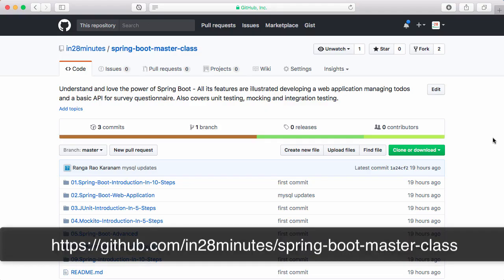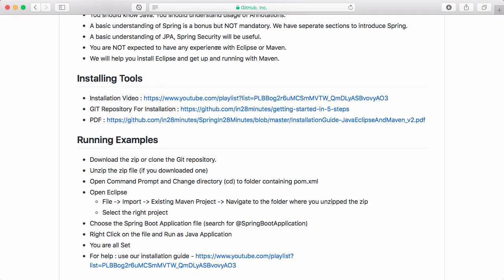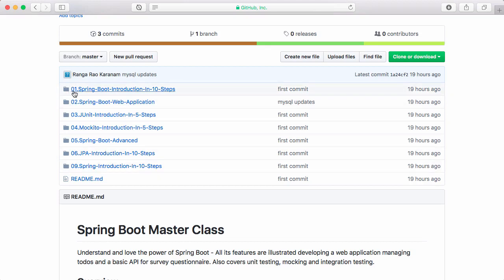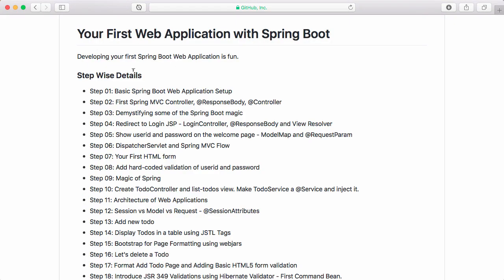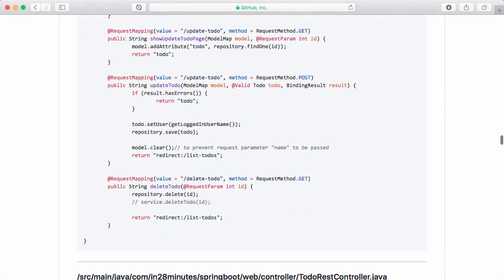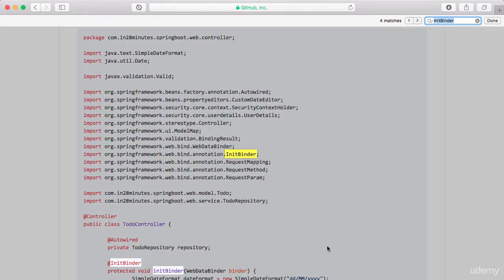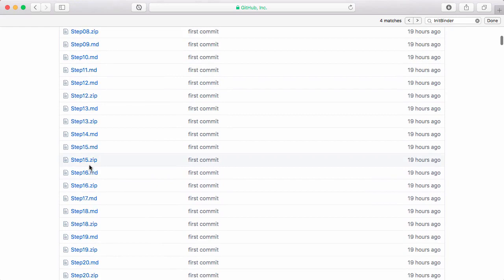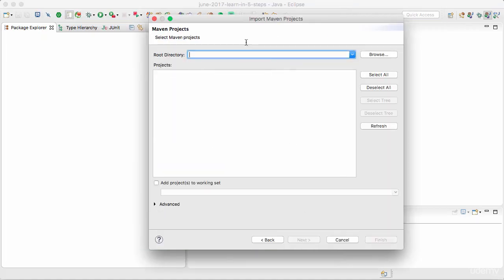Spring Boot Master Class - Git Repository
Learn Spring Boot in 100 Steps - Beginner to Expert
Become an expert on Spring Boot developing a REST API and a Spring MVC Web application in 100 steps